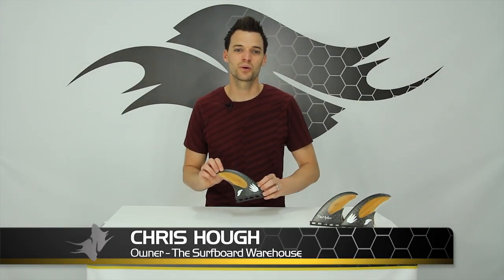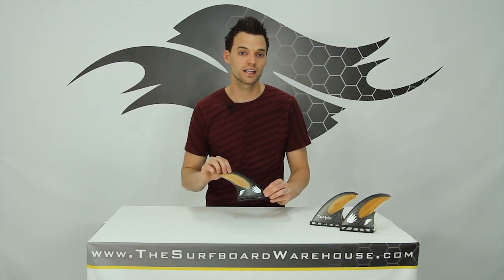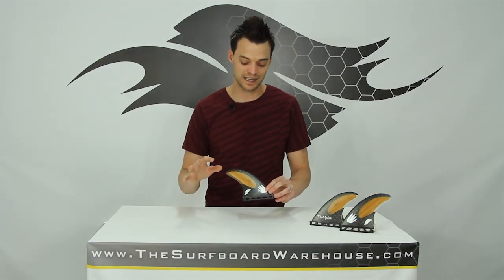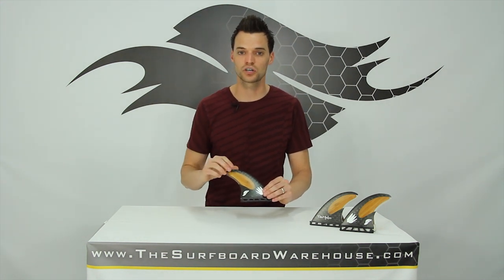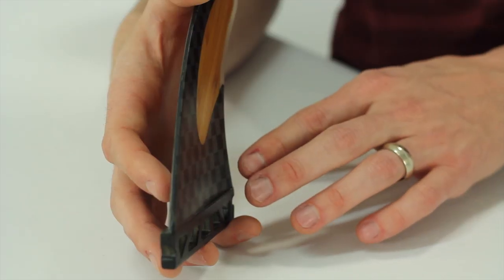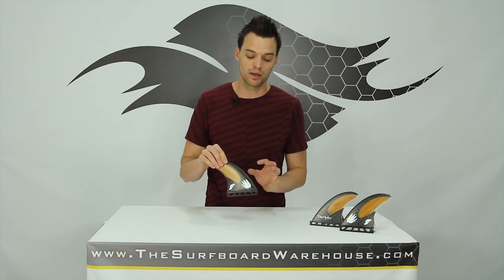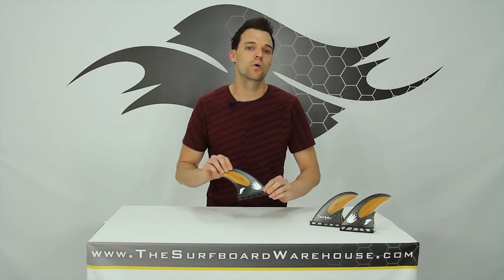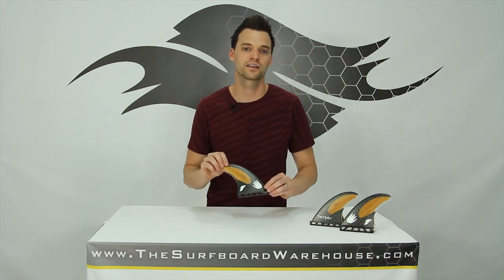Future Fins Rob Machado Fin Review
YOU CAN TRY the Future Fins Rob Machado in our EXCLUSIVE Finatic™ fin testing program! Click on the link below for details.

So here's our review and the technical details when it comes to the Future Fins Rob Machado. The Future Fins Rob Machado Fins feature an AWESOME bamboo inlay, which make them extremely lively, they're available in a thruster and are technically a set of Black Stix Fins. We would go into how they surf, but you can become a Finatic™ and test the Future Fins Rob Machado fins for yourself! Thanks again!